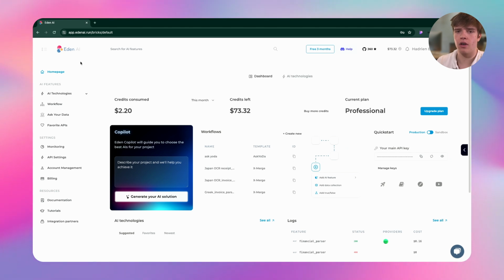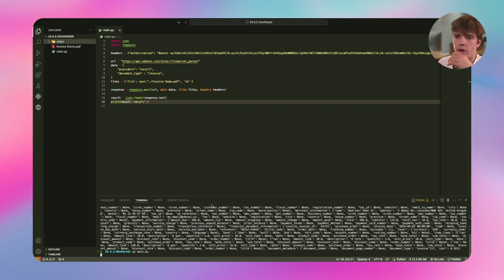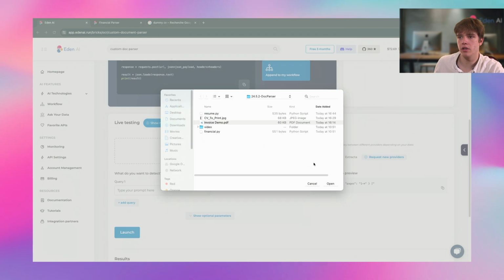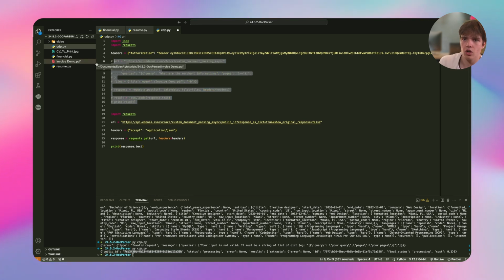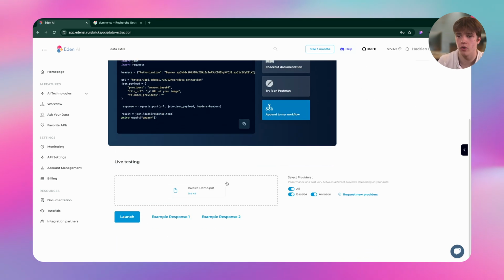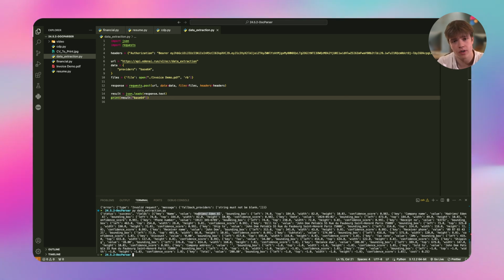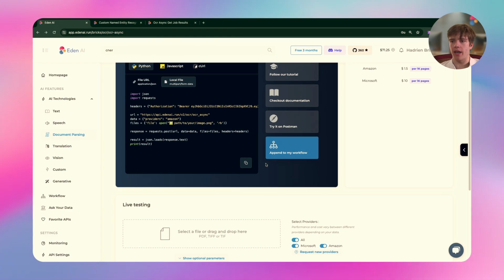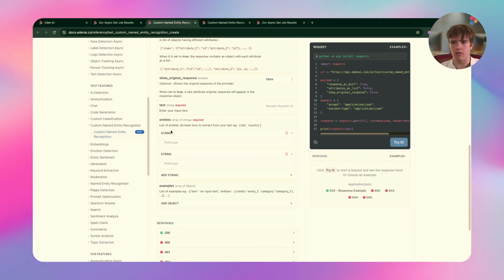How to extract data from your documents using Python?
🤖  Learn how to easily extract data from your documents with Eden AI!

👉 Don’t have an account yet? Sign up on Eden AI and get your free credits